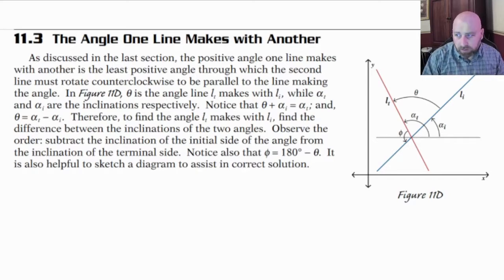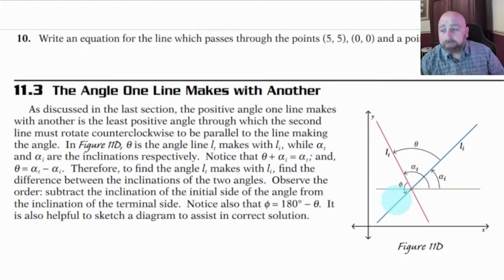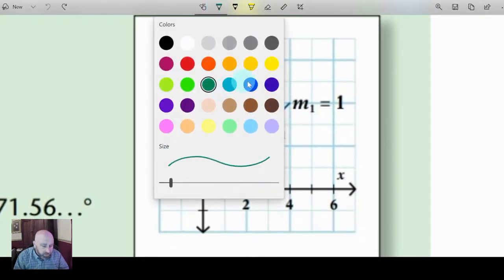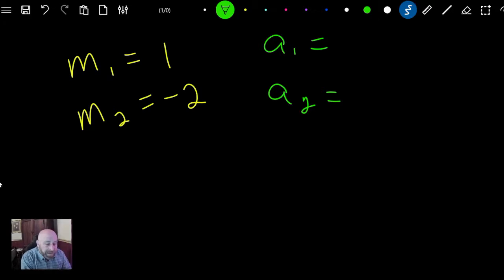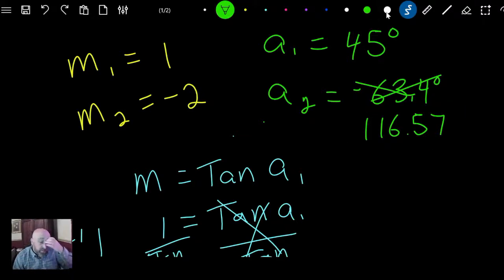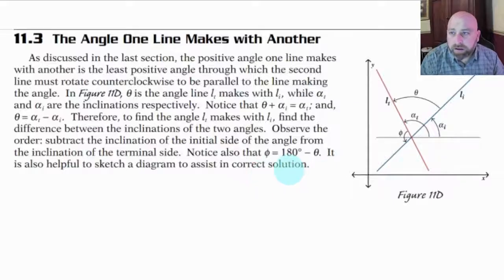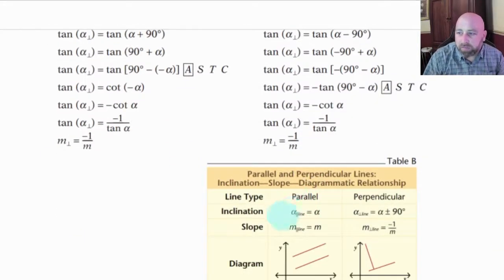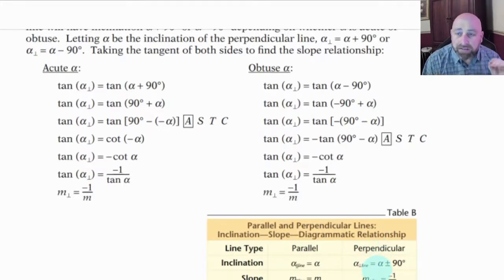Precalculus 11.3 The Angle One Line Makes with Another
Abeka Math